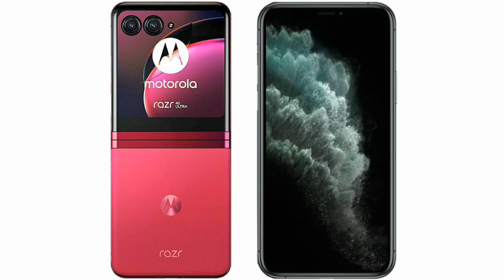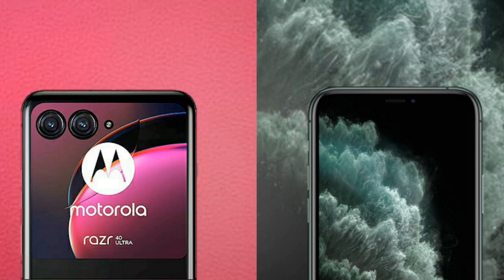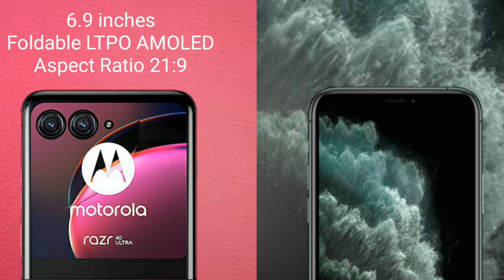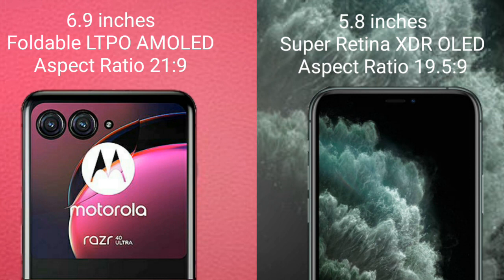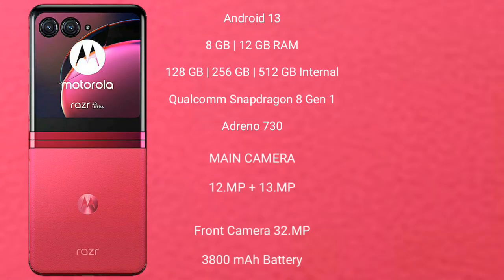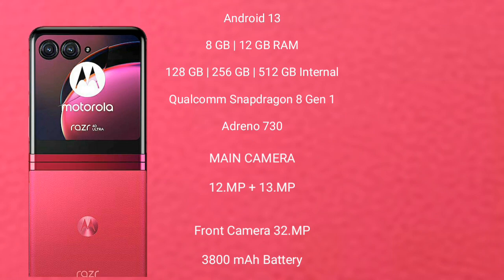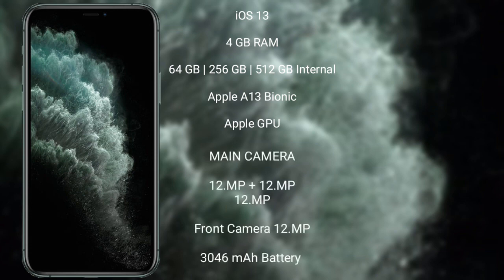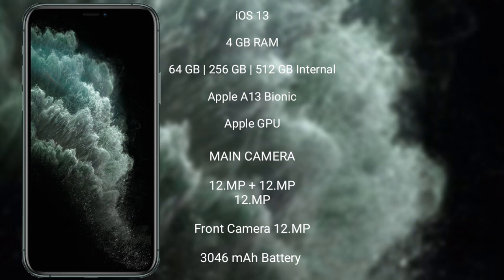Motorola Razr 40 Ultra vs iPhone 11 Pro Review & Comparison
motorola razr 40 ultra vs iphone 11 pro
razr 40 ultra vs iphone 11 pro